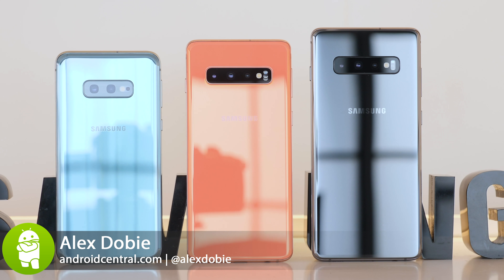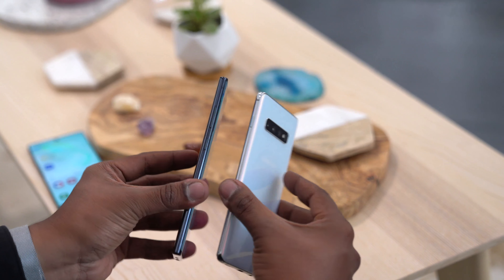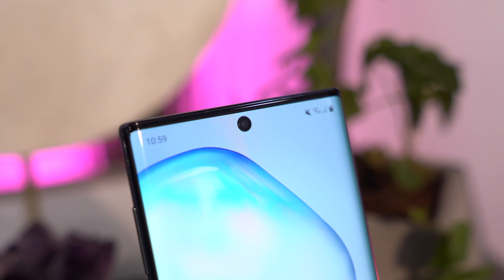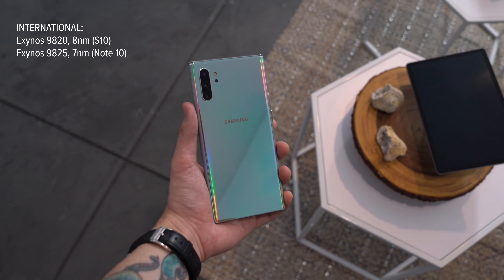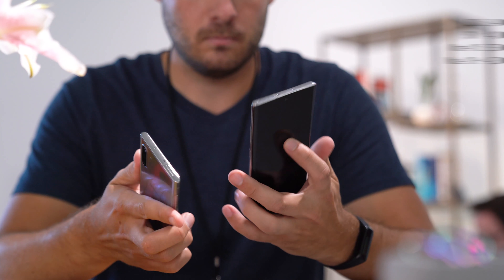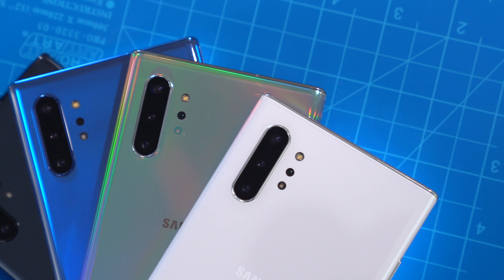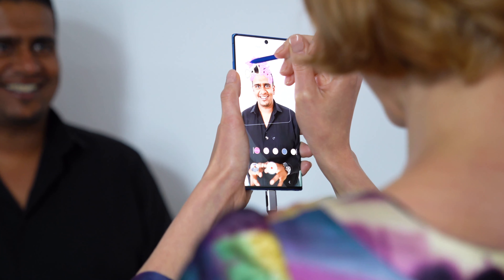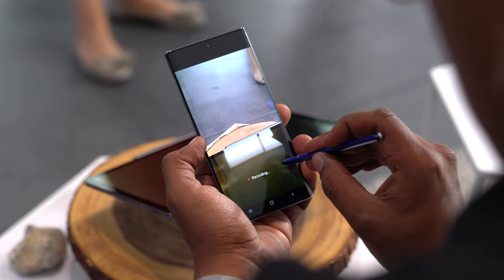Galaxy Note 10 vs Galaxy S10 Plus: Samsung Flagship Showdown!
How does the new Galaxy Note 10 series compare to the Samsung's earlier 2019 flagship the Galaxy S10 Plus? With two sizes for the Note this year,  there's more to this comparison than you might think!